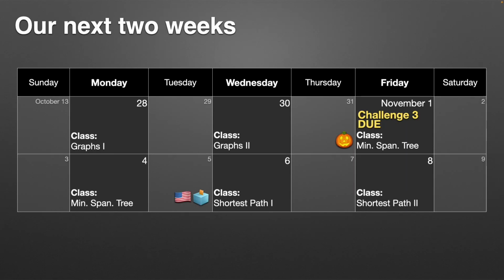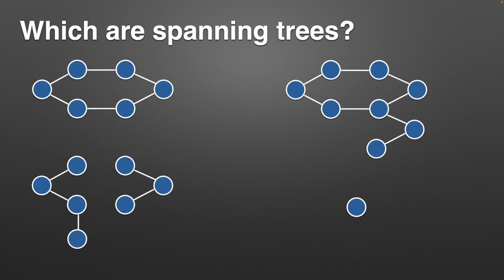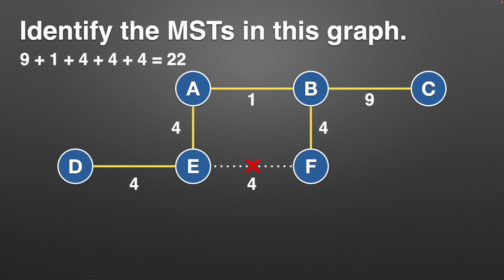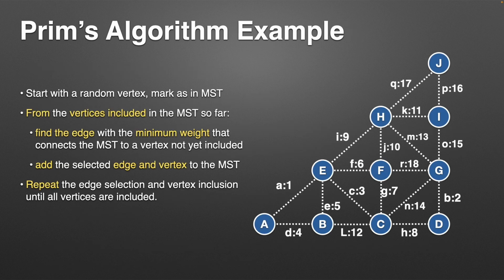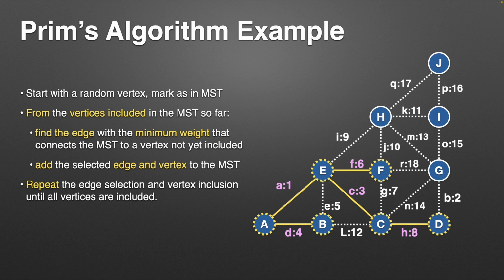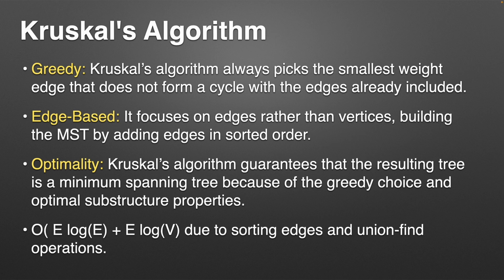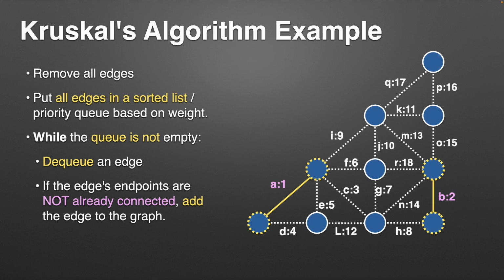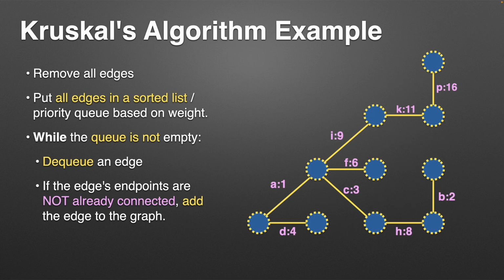Data Structures: Lecture 23 - Graphs: Minimum Spanning Trees (MSTs)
The 23rd lecture for Data Structures and Analysis of Algorithms (CSE-2383) in the Fall 2024 semester. In this lecture we review the definitions of a spanning tree and minimum spanning tree (MST) and then examine two algorithms for finding a minimum spanning tree on a simple weighted graph. First, we discuss Prim's algorithm for finding a MST in a weighted graph and step through an example of the algorithm in action. Second, we explore Kruskal's algorithm for finding a MST in a weighted graph and step through an example of the algorithm in action. We briefly touch on the computational complexity characteristics of each greedy algorithm and highlight that the choice of which to use is usually best informed by the density of the graph.